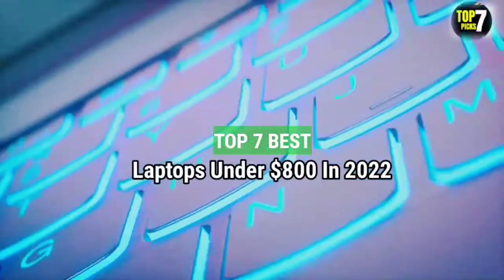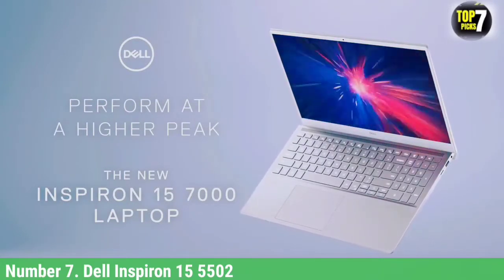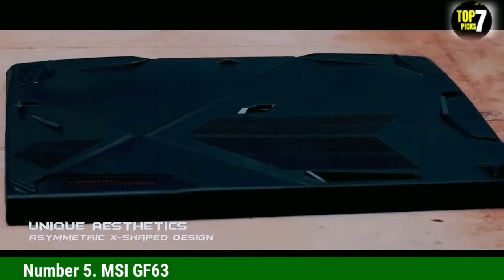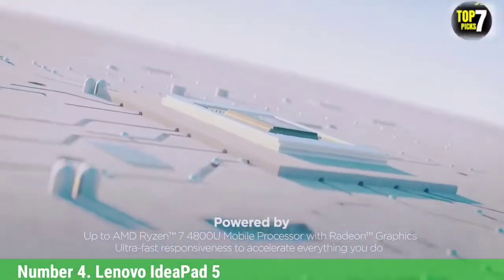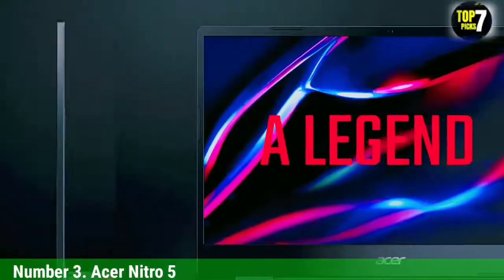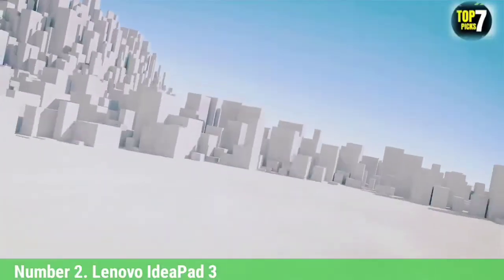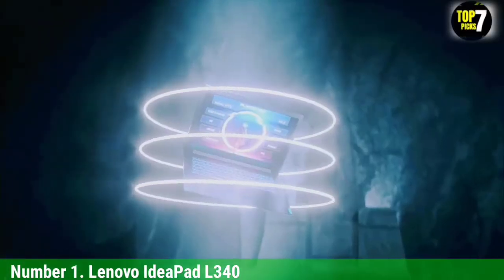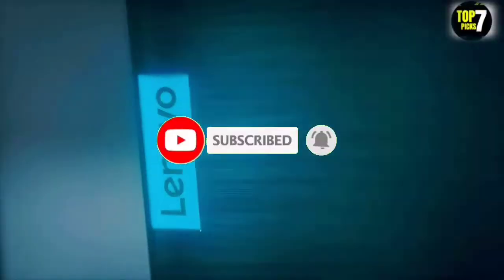Top 7 Best Laptops Under $800 In 2022